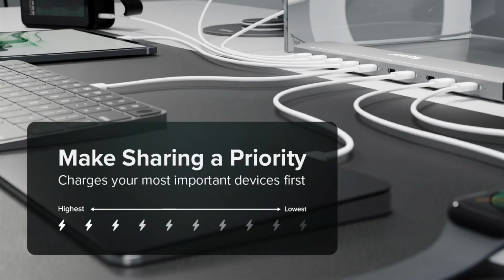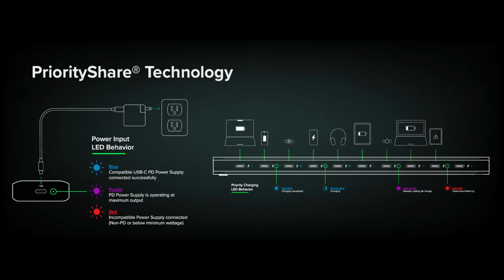Charging Tips for the Plugable PS-10CC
Plugable’s 10-port USB-C charger, or the PS-10CC, as it’s more commonly called, has some pretty impressive charging chops.

But, it isn’t magic.

Get a quick explanation of how priority charging works to better understand how to use the PS-10CC charger for the best results (basically, just plug the stuff you want charged first into the ports on the left).